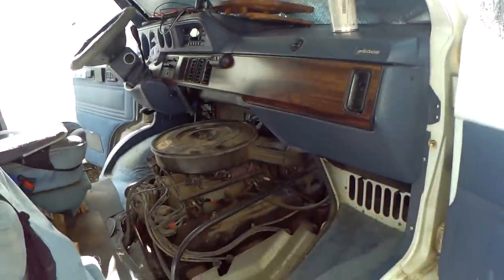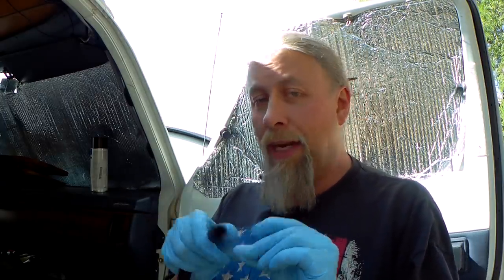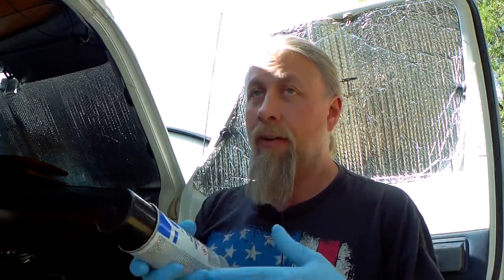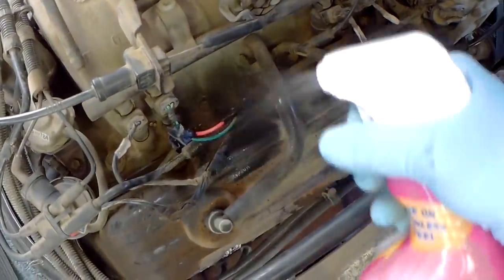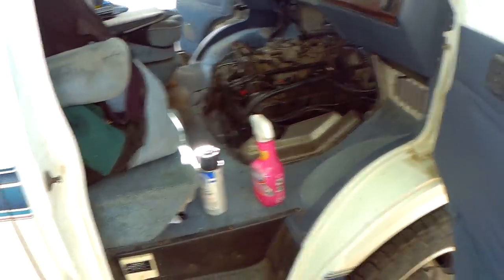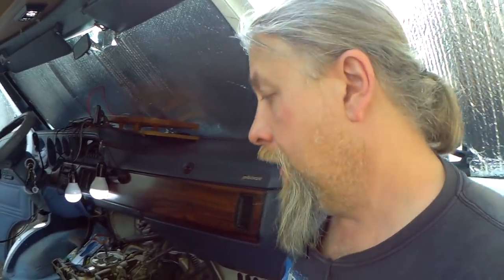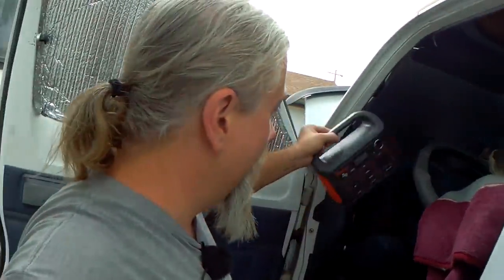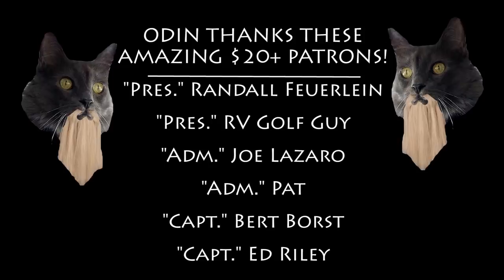Rid RODENTS From Your RV! Protecting The ENGINE Wiring And Using DETERRENTS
We go through the process of protecting the engine wiring from mice, rats, and other rodents and use a safe deterrent to prevent them from coming back.

Click to see nearly 400 Amazon products I have tested, used, and recommend on this channel.